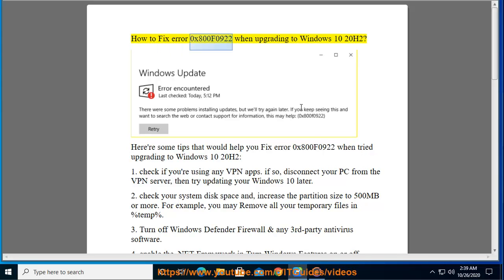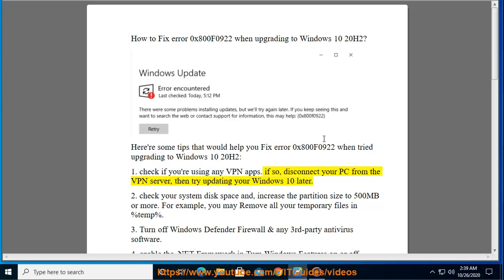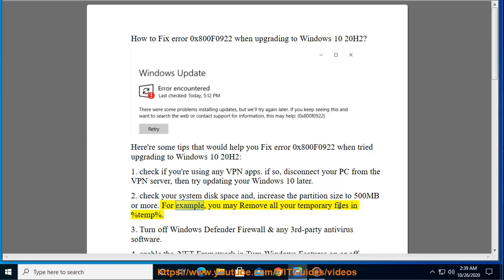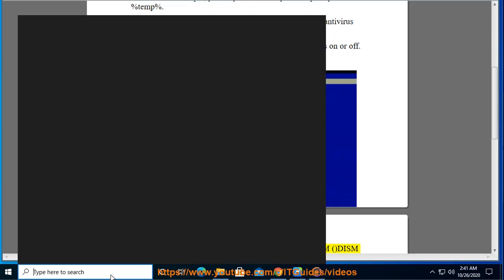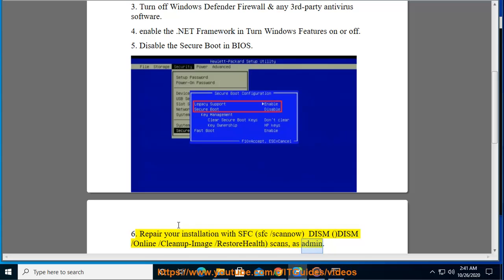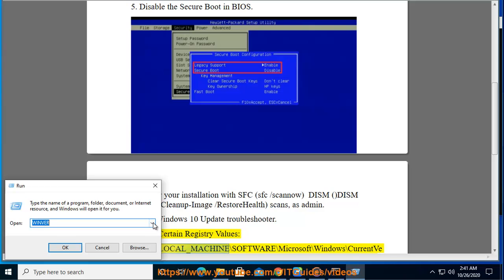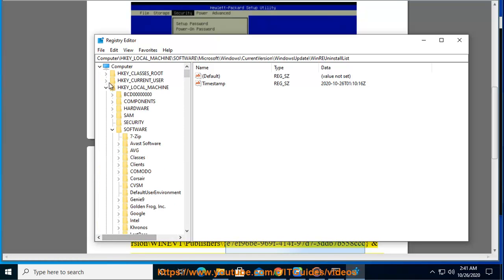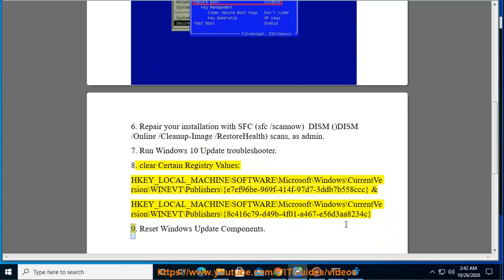Fix error 0x800F0922 when upgrading to Windows 10 20H2 (2020 Tips)